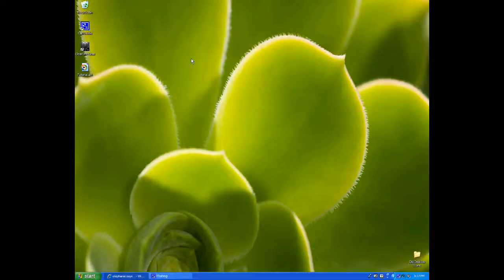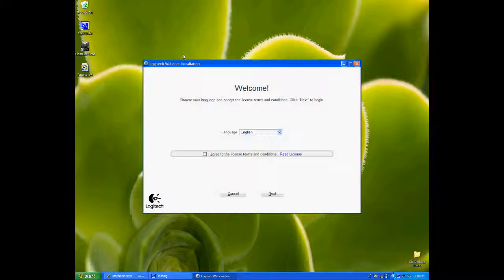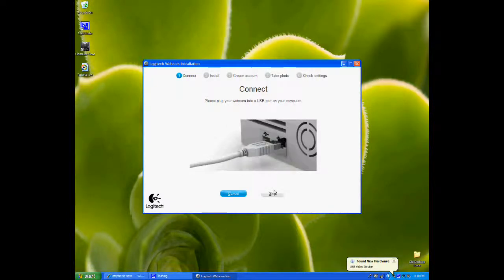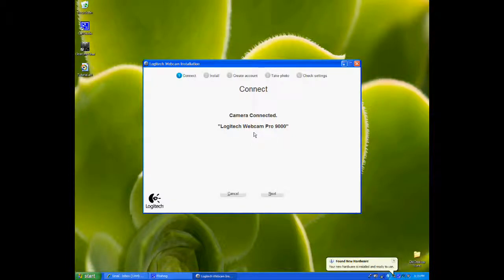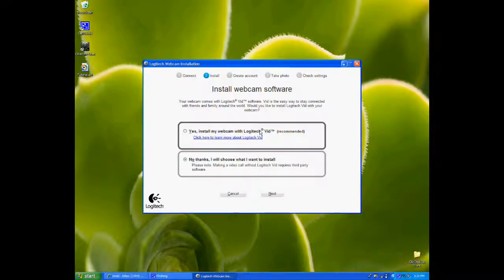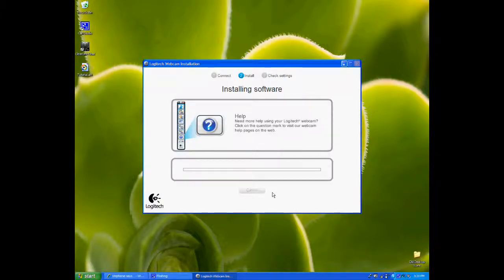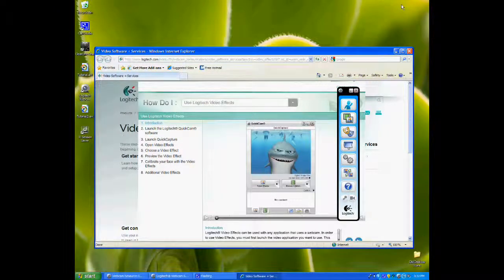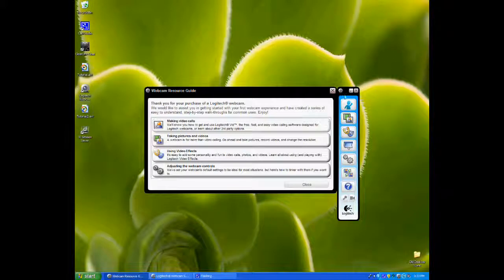Logitech 9000 Webcam Install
Step 2: Install Webcam